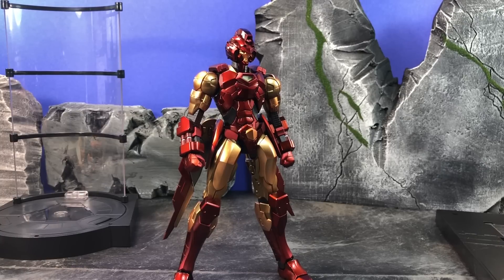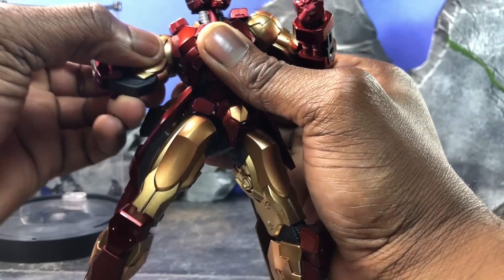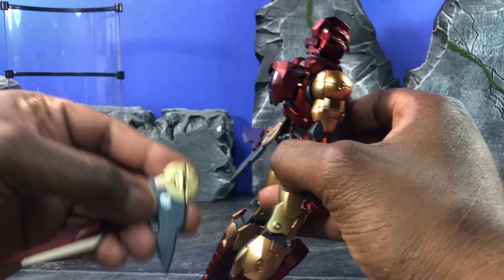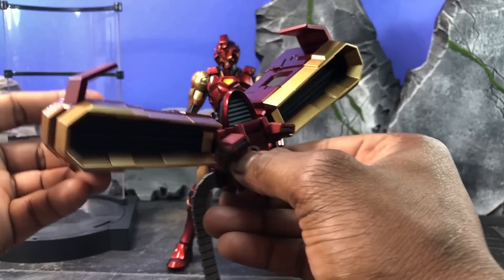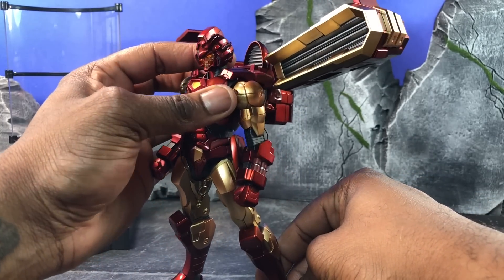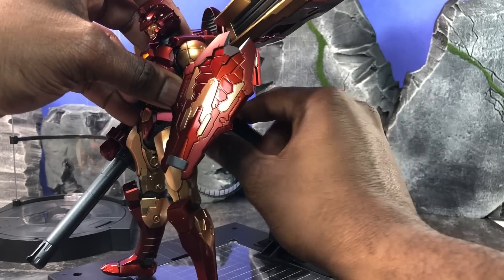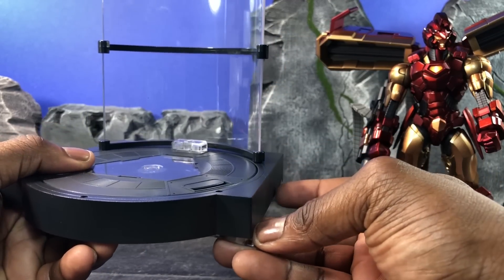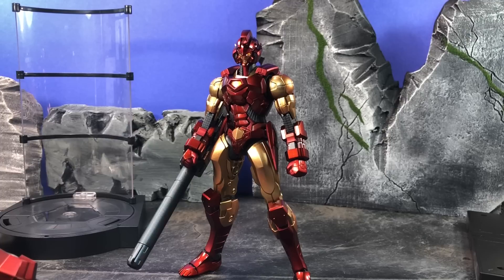Sentinel Re:Edit #12 Marvel Iron Man House Of M Review